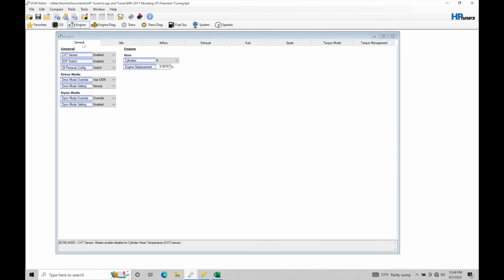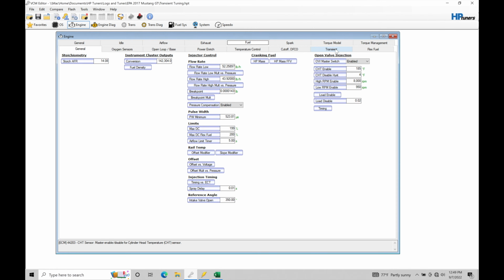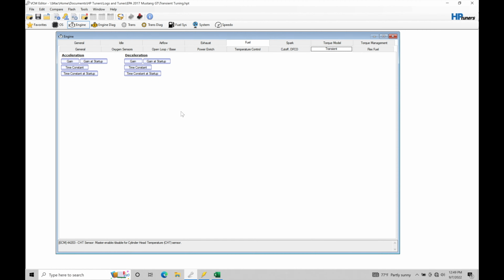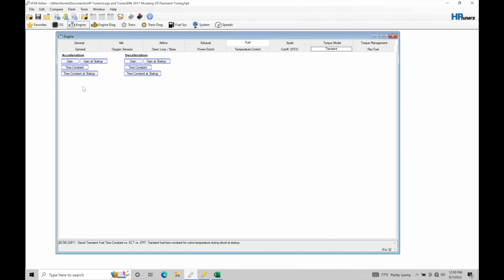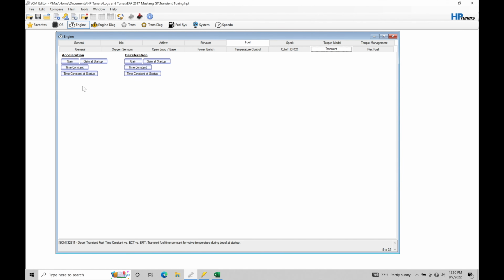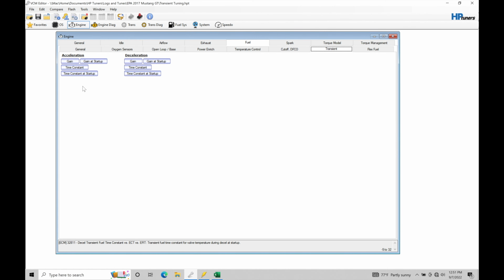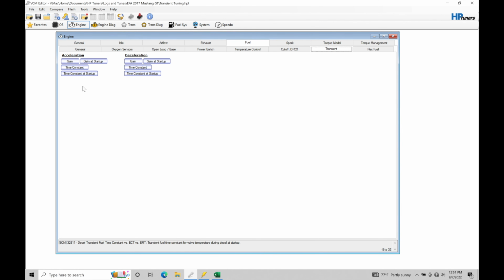HP Tuners Ford Gen 2 Coyote Training Part 31: Transient Fuel Tuning | Evans Performance Academy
HP Tuners Ford Gen 2 Coyote Training Part 31: Transient Fuel Tuning walks you through how to dial in transient fuel tuning looking at logged data.